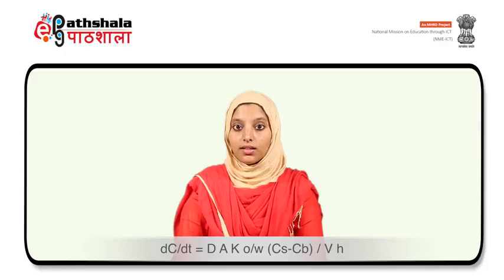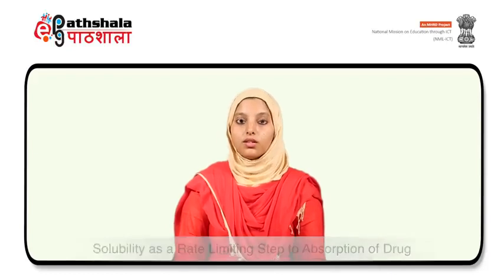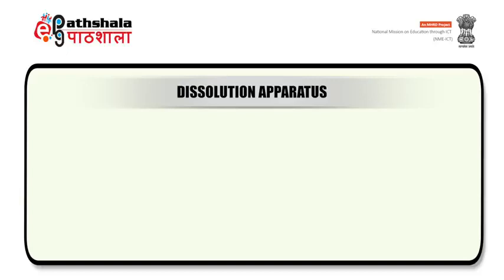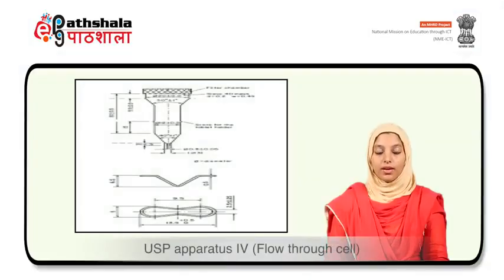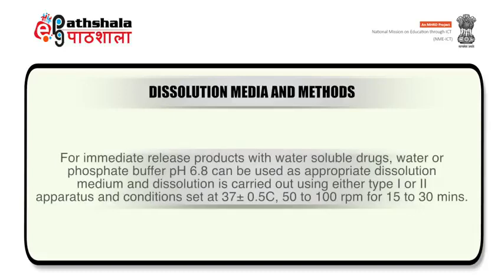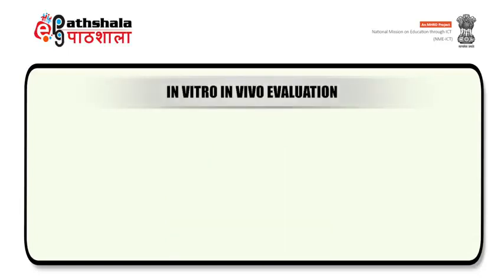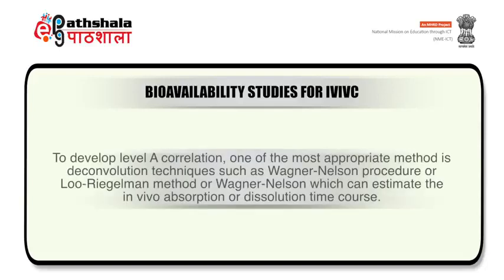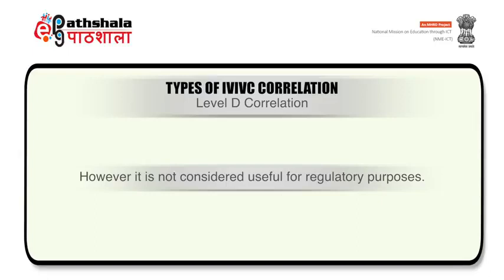Solubility and Drug Dissolution